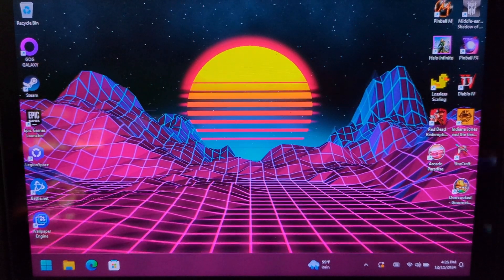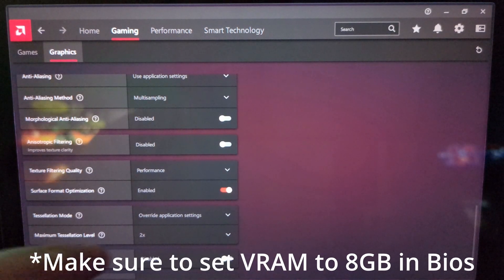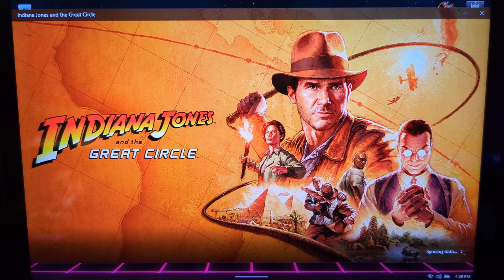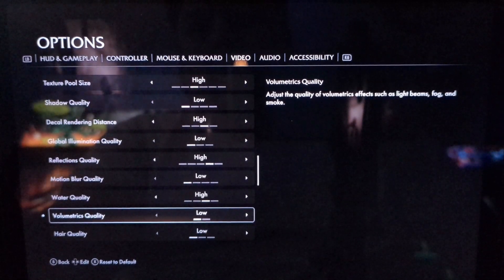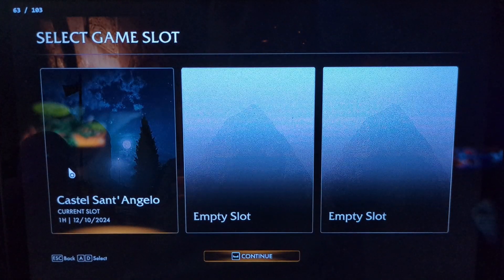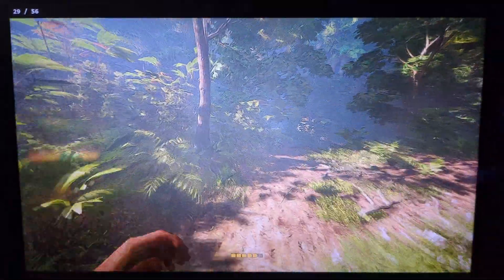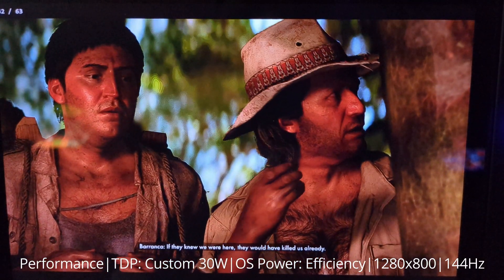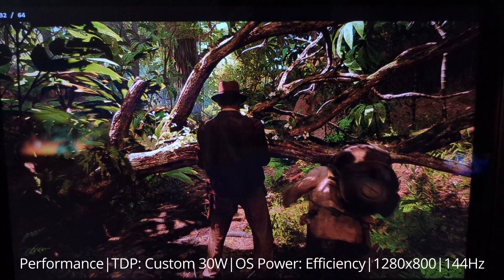Indiana Jones and the Great Circle on the Lenovo Legion Go | Best Settings for Best Performance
*change VRAM to 8GB in bios*
Set system to Performance, Custom TDP 30w, Resolution to 1280x800, OS Power to Efficiency. Make sure to have the latest AMD Andrilene drivers and software. Follow my guide step by step and you will have a great running experience for Indiana Jones and the Great Circle. Thank You for taking your time out of your day to watch this content.